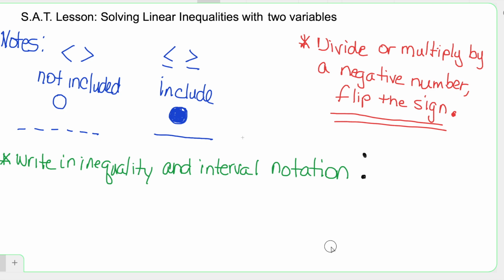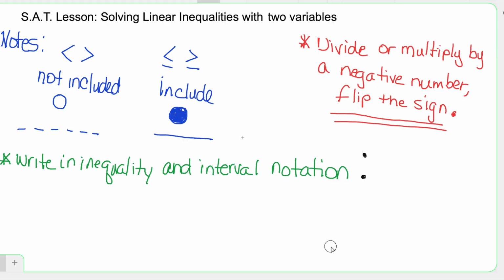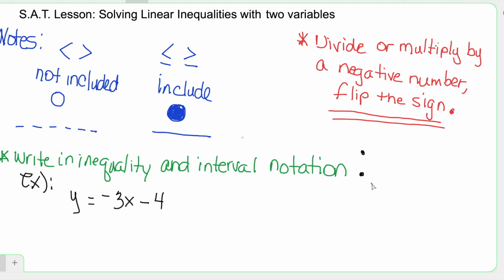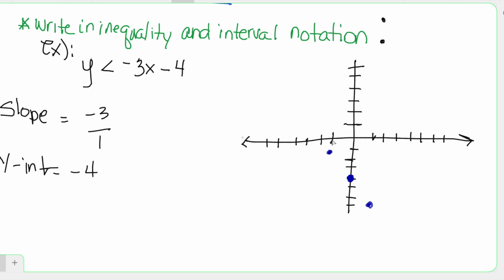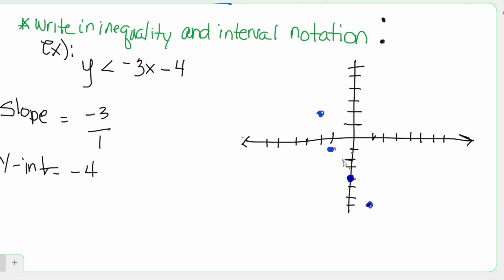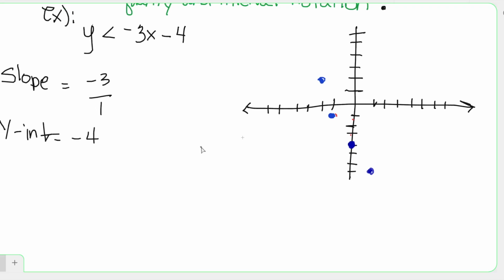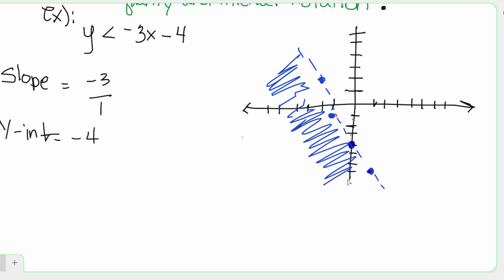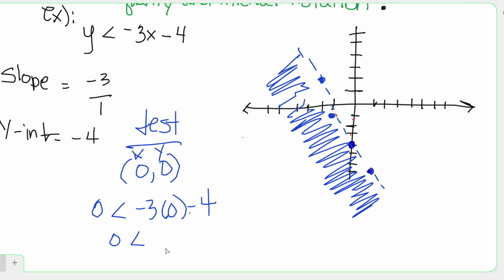SAT Algebra: Solving Inequalities with Two Variables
In this video students learn or review the skill on solving inequalities with 2 variables.
The problem will be solved by graphing on a coordinate plan.